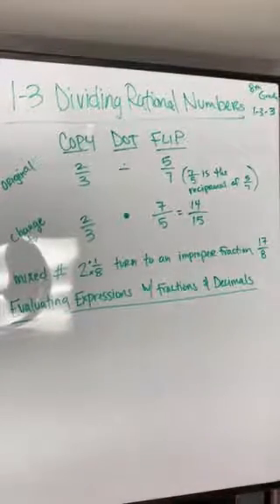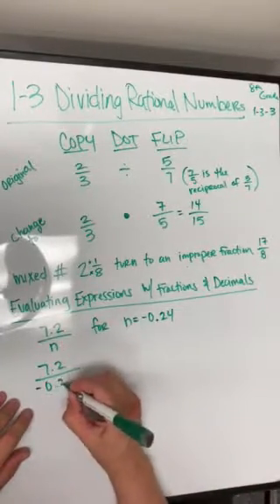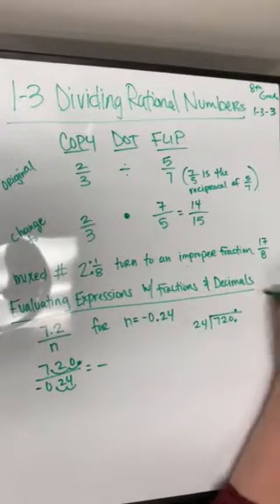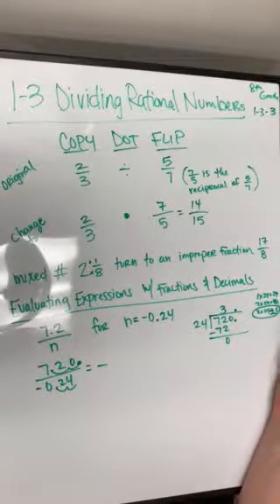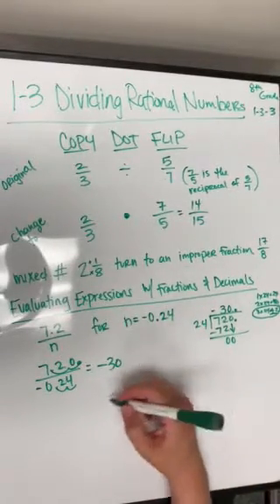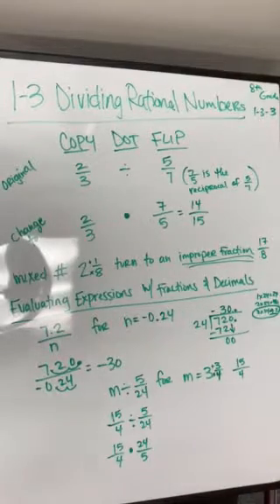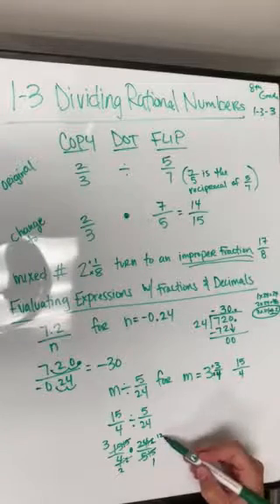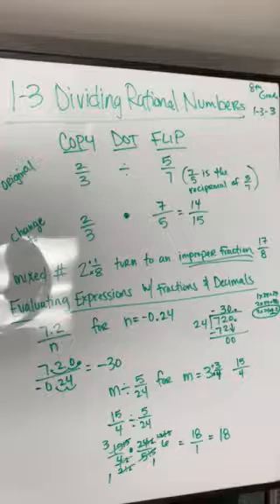Dividing Rational Numbers (8th grade)